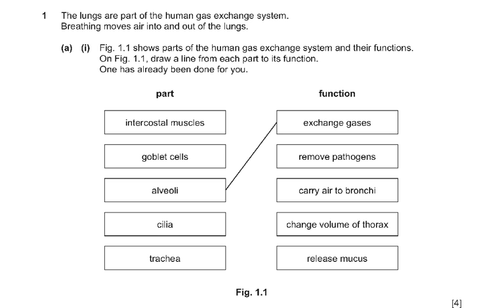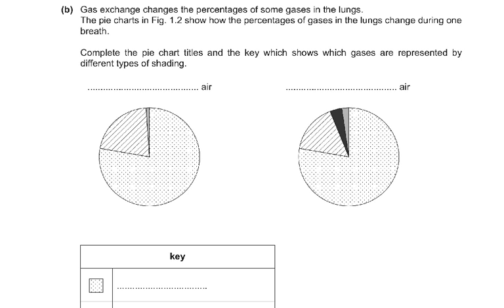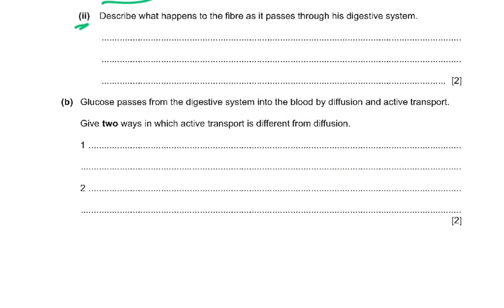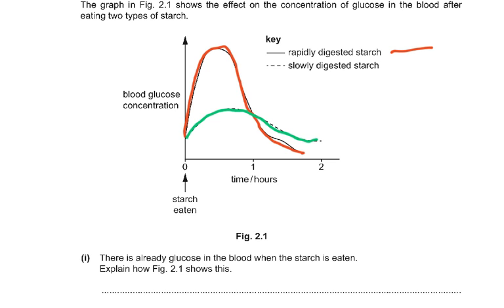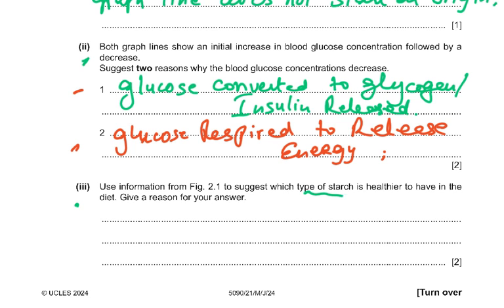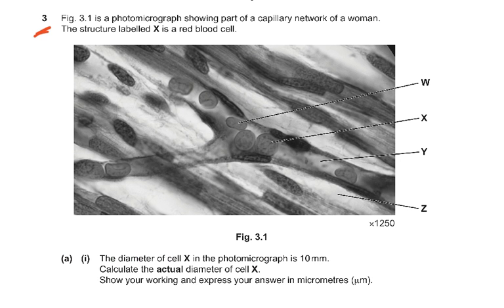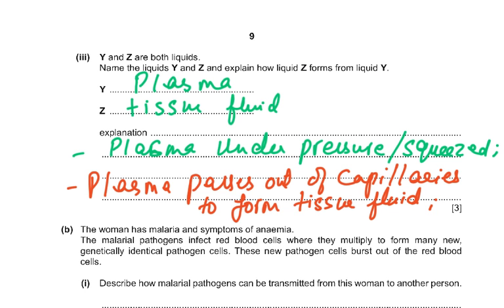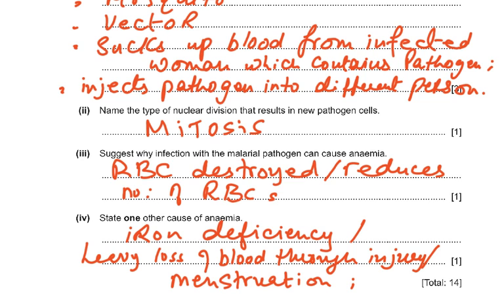5090/JUN24/21 VIDEO ONE Q1 Q2 Q3 EXPLAINED